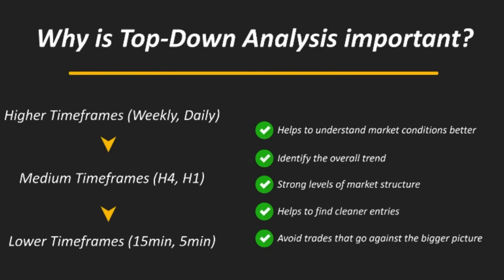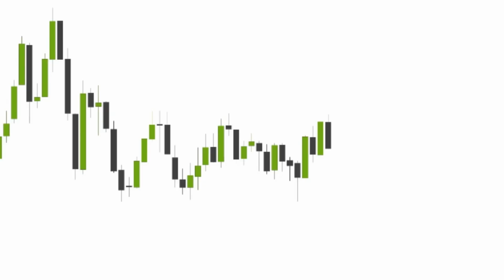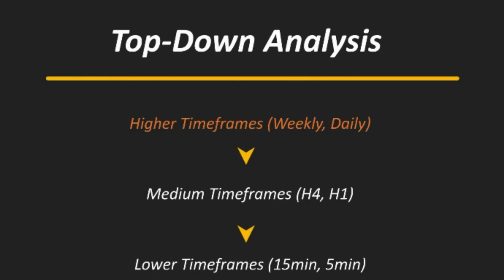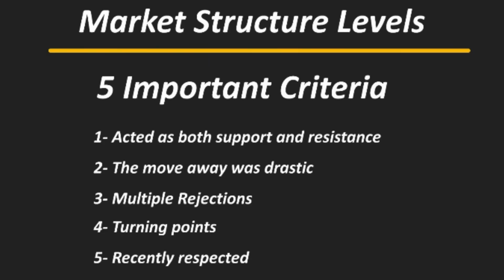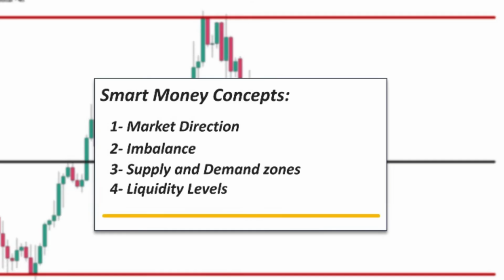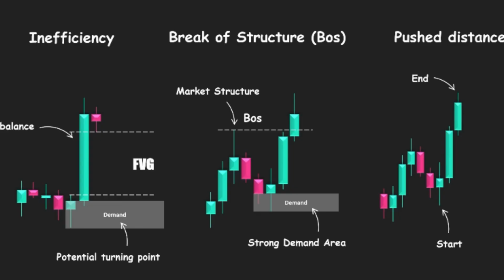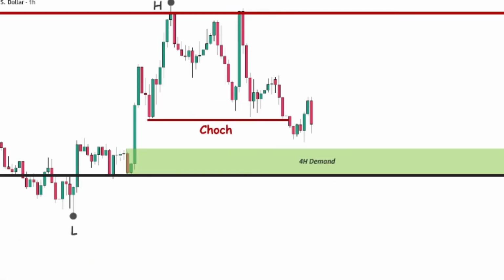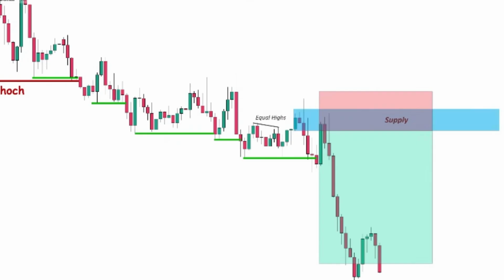Best Top-Down Analysis Strategy (SMC + Price Action) | The Only Multi-Timeframe Guide You Need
LIVE GOLD DAY TRADING -  XAUUSD price action LIVE SIGNALS

Incoming Searches:
forex,
forex,
how to trade forex,
forex course,
forex strategies
forex scalping strategy
fibonacci retracement
forex youtubers
Forex reviews
Forex trading
candlestick charts
live trading,
profits made live
xauusd live
forex live
gold live
live trading
live gold trading
live forex
gold live signals
live xauusd
gold live signal
forex signals
gold signals
forex live signals
gold signal live
gold trade live
gold forex live
live gold
live gold signals
gold signal
forex
forex trading live
xauusd
live forex trading
Warrior Trading
Chris Dunn
Trading 212
Crypto Coin News
Trade Empowered
Adam Khoo
Institute of Trading
Skyview Trading
The Chart Guys
Crypto Oracle
Option Alpha
Informed Trades
Decisive Trading
Chat With Traders
Trading Chinkaya
Bulls on Wall Street
The Trading Channel
Garen Phillips
Live BITCOIN Trading
TopDog Trading
Rayner Teo
Akil Stokes
Meir Barak
Joseph James
Day Trading Academy
ITM Trading
Investor Trading Academy
Oliver Velez Trading
Day Trade to Win
Patrick Wieland
Stock Trading Master
NetPicks Trading
The Boiler Room
Trade Room Plus
Trading Fraternity
Trade Academy
Trade Genius
Real Life Trading
Market Traders Institute
Madaz Trader
Bitcoin Trading Challenge
Trading With Paul
T3 Live
Lex Van Dam
Simpler Trading
Shadow Trader
Trade Ideas LLC
Major League Trading
Trading With Venus
Market Gauge
The Trade Risk
Trading Heroes
Payd Alerts Stock Trading
AlphaShark Trading
Invest For Wealth
Dr. Dollar
fxaccurate US